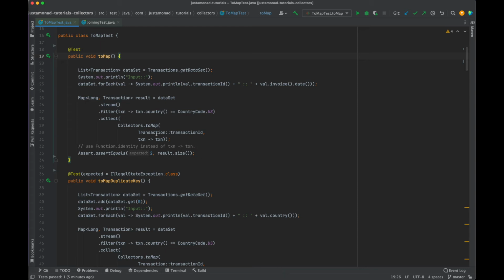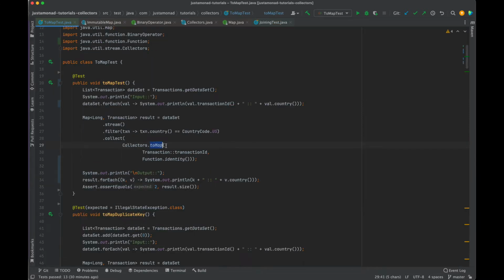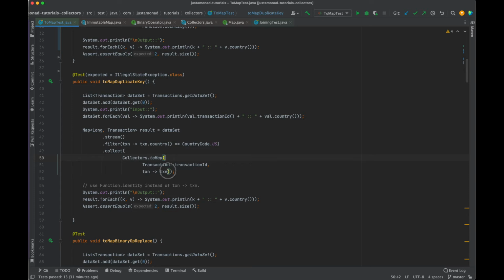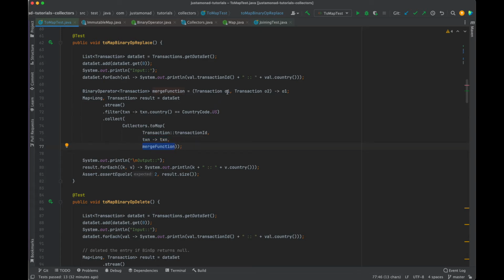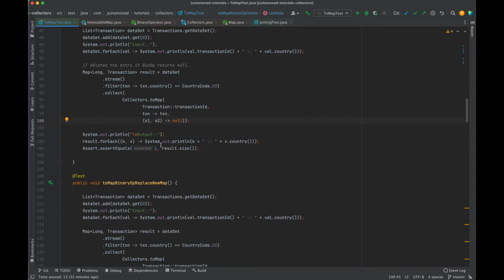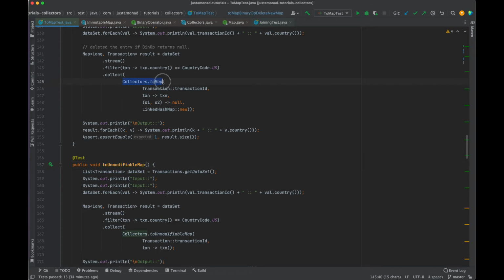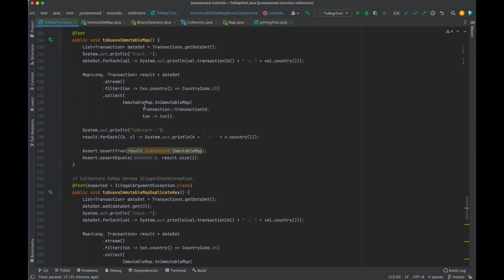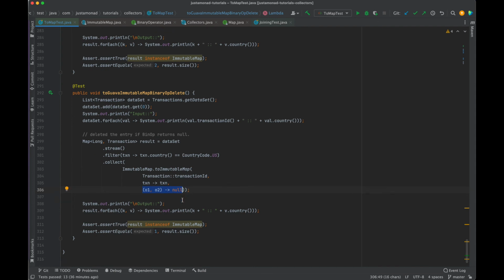Collect data using Collectors.toMap, Collectors.toImmutableMap and Google Guava ImmutableMap